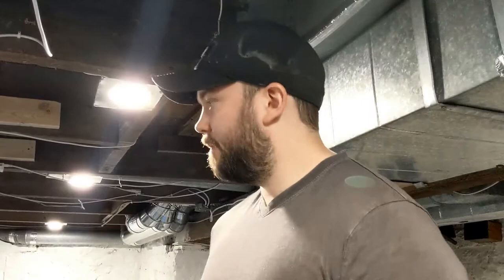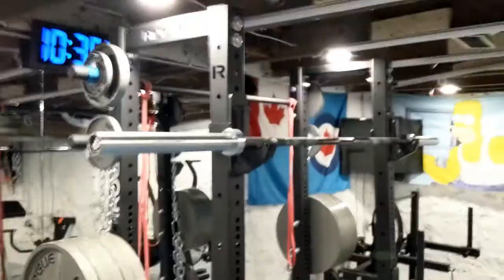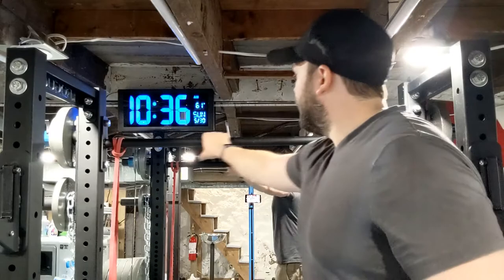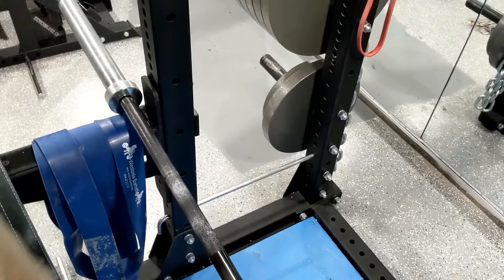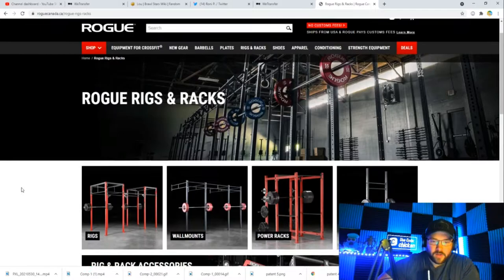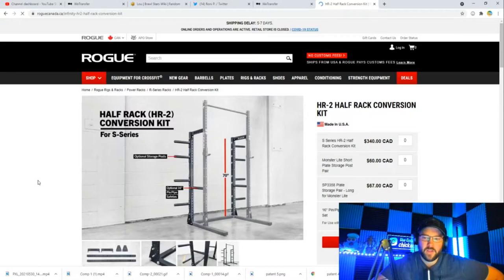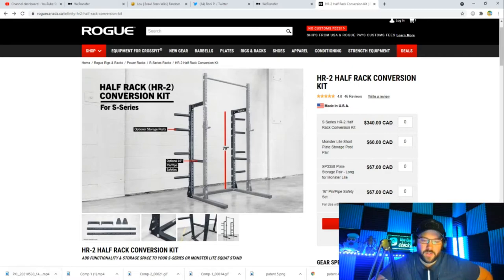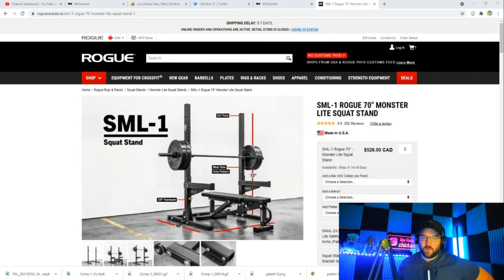How To Convert a Squat Stand to Half-Rack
The Rogue SML-1 Monster Lite Squat Stand combines elements from the 70” stands of our standard S-Series and Monster line to create a versatile hybrid unit. The uprights are constructed from the same 3x3” 11-gauge steel tubing as the Monster SM-1, but with the 5/8” hardware and Westside hole spacing of the S-1.

Equally well suited to a small garage gym or large-scale weight training center, the SML-1 Squat Stand stands six feet tall and operates within an efficient 48"x49" footprint. It’s an American-built squat stand as dynamic and durable as many power racks, available at an affordable price.

*If you’re interested in a Monster Lite Squat Stand with a pull up bar option, consider the larger Monster Lite 90" Squat Stand or the Monster Lite 108" Squat Stand.